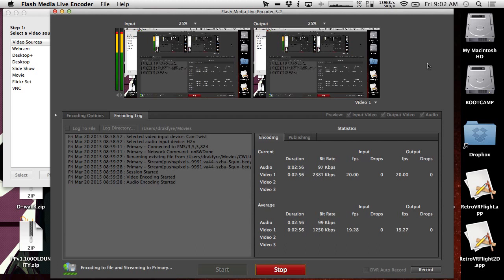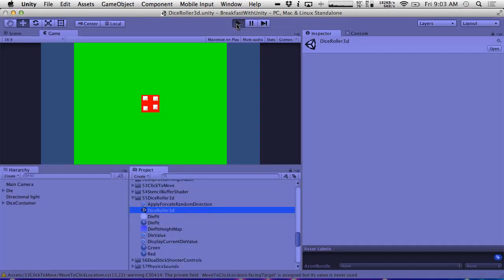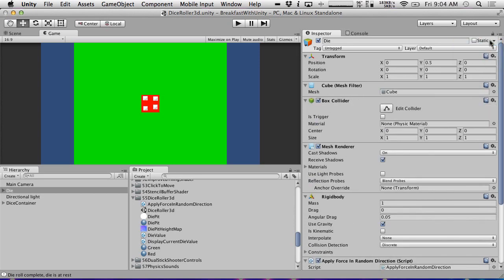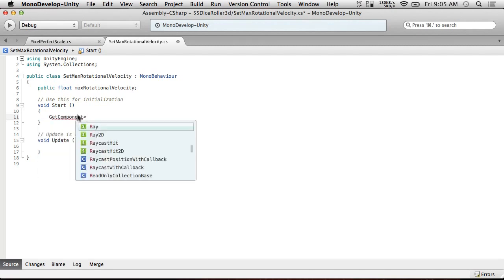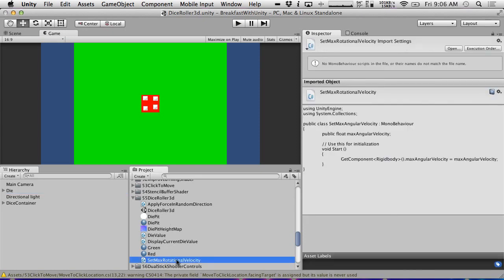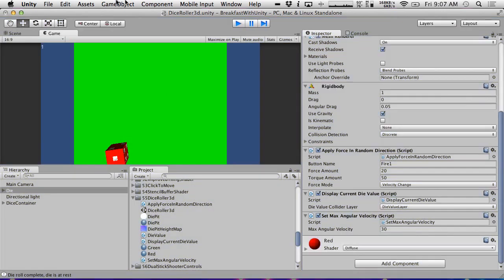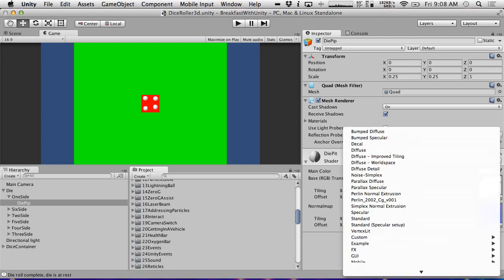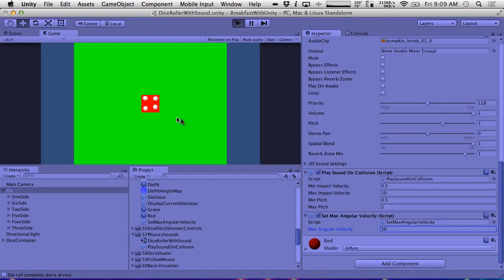Breakfast With Unity 5.0: "Code Rot" - Dice Roller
CLICK SHOW MORE FOR FILES AND INFO! Today we look at a little bit of "Code rot" in the Breakfast With Unity project with focus on fixing some physics bugs in the dice roller episode files.